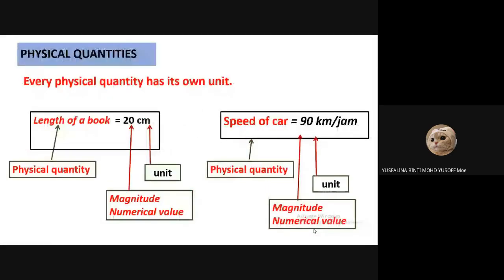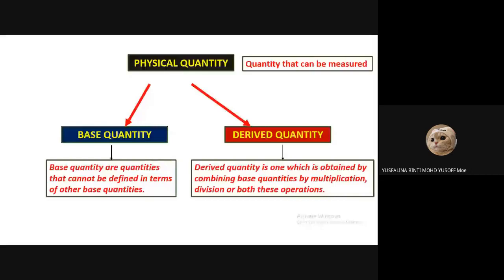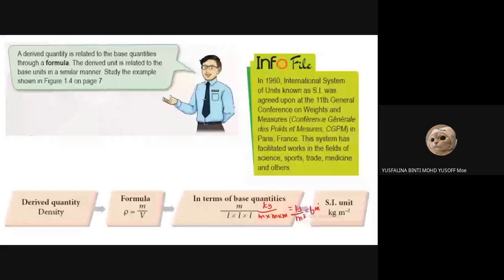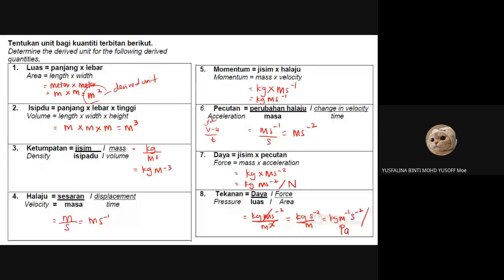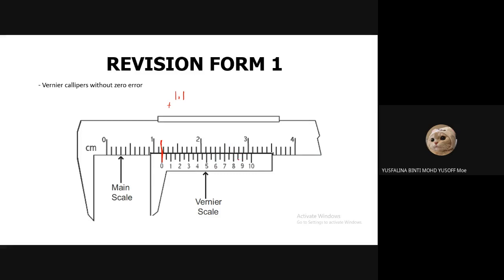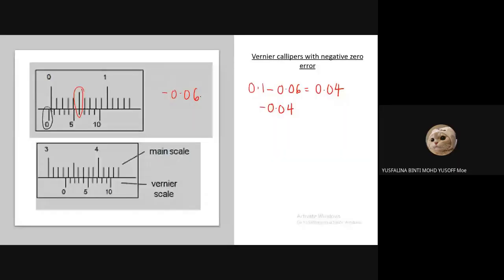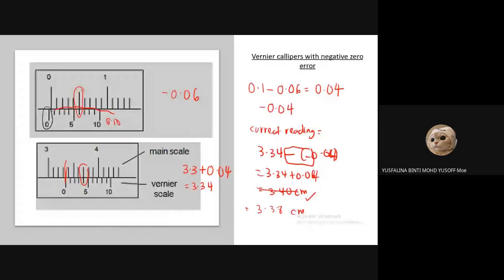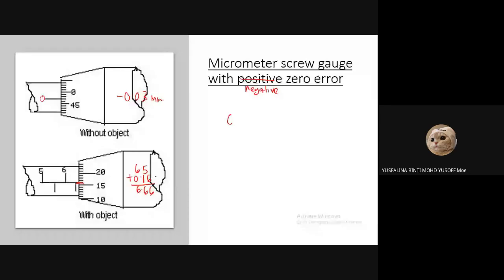Physics form 4 mco class